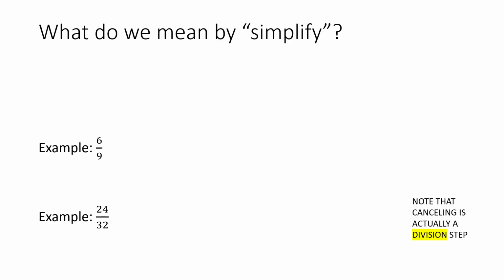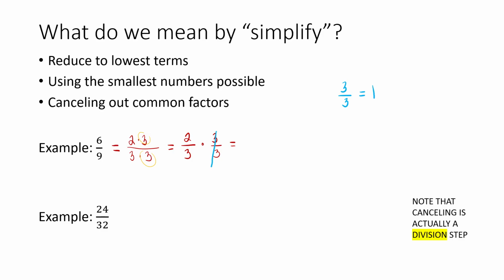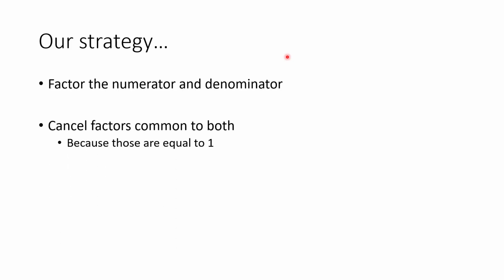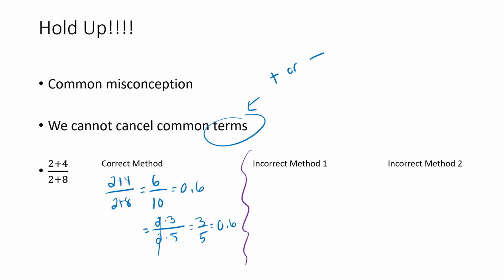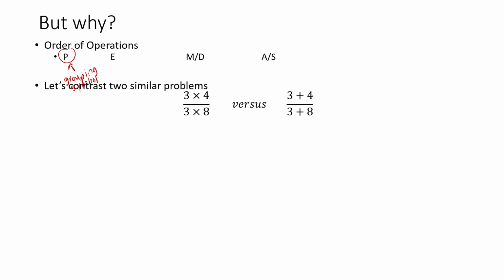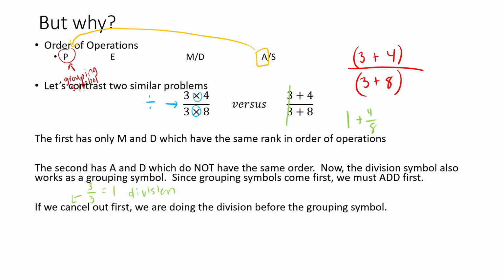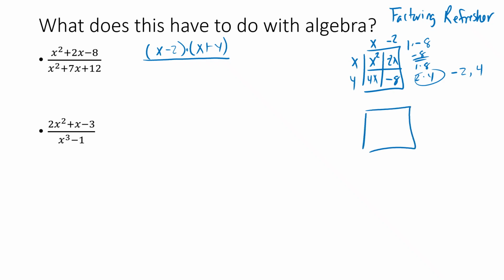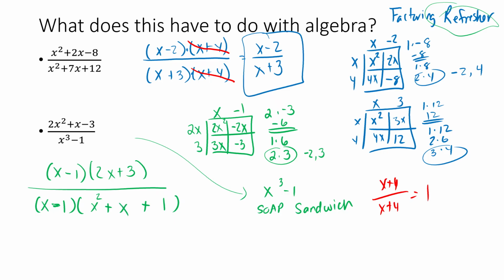Simplifying Rational Expressions